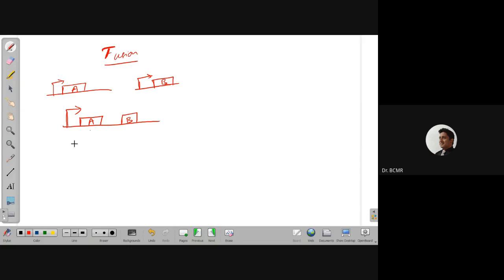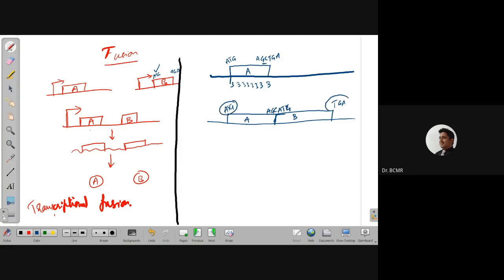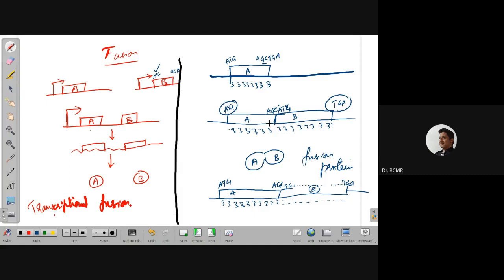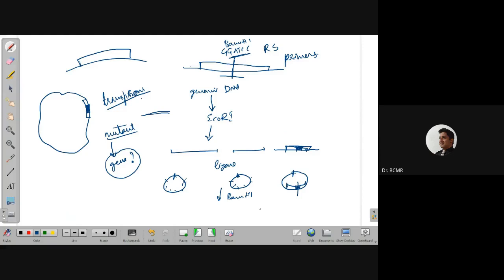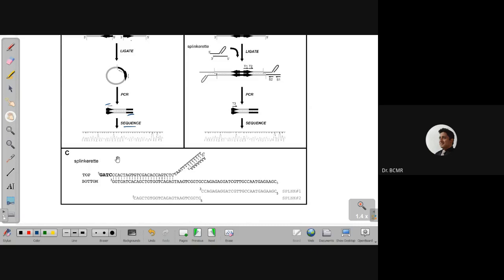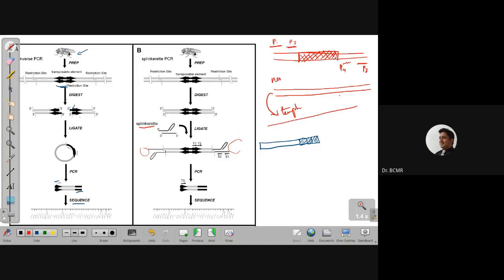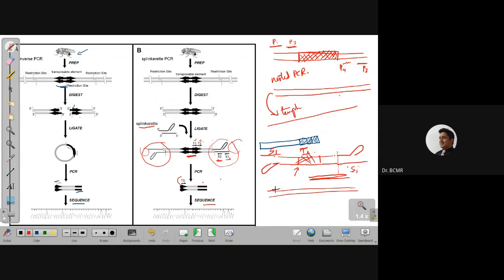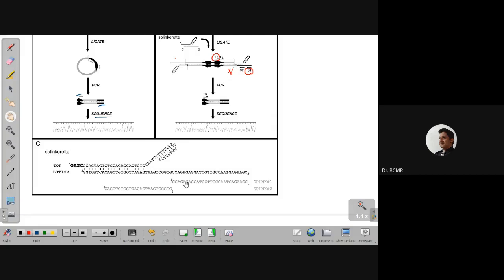2021 01 10 at 22 43 GMT 8 rDNA inverse PCR and practice 2021 01 10 at 22 43 GMT 8